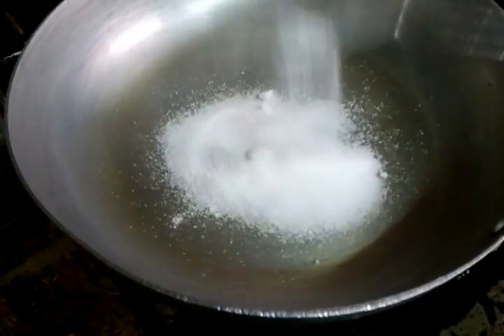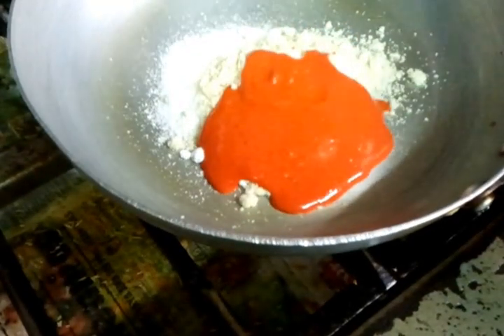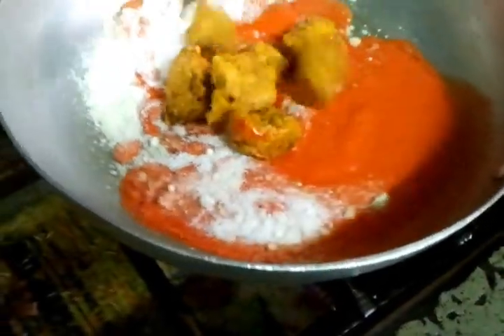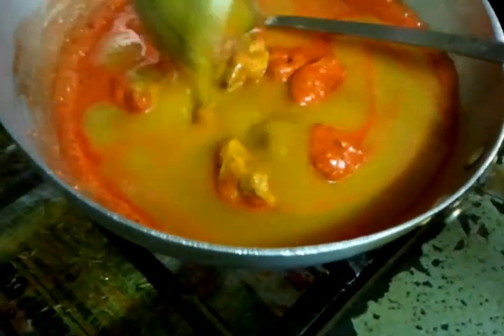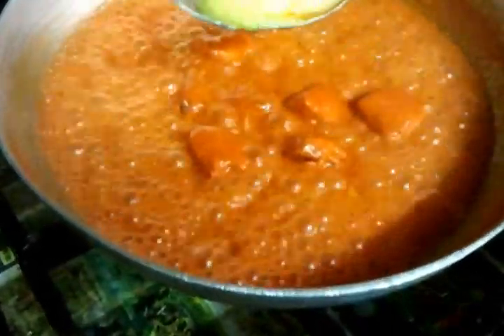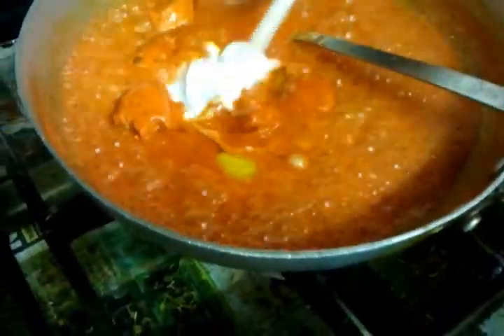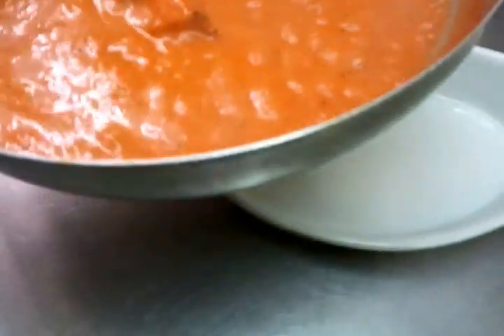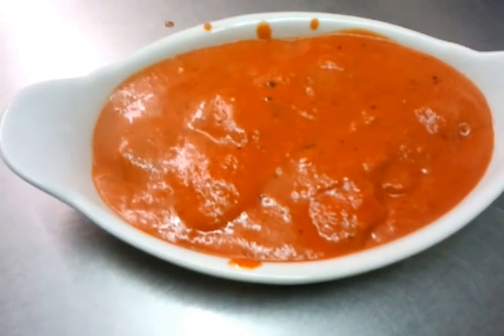chicken tikka masala recipe most popular dish in British Indian restaurant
chicken tikka masala recipe most popular dish in British Indian restaurant ,using fresh cream, masala sauce ,tikka masala sauce, and red masala sauce. chicken tikka masala is one of the most favorite dish, I had a similar dish on board a air India flight last year.

If you purchase any products using my links below, I will receive a small amount of commission.